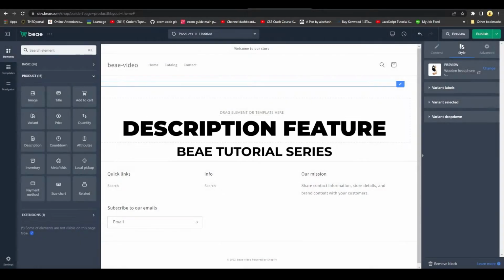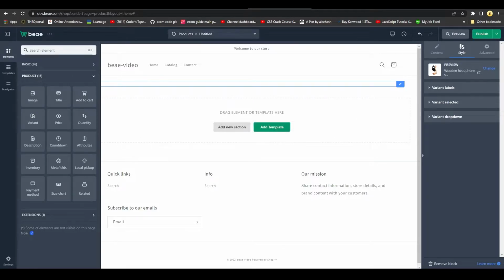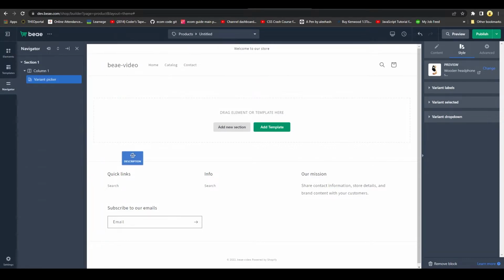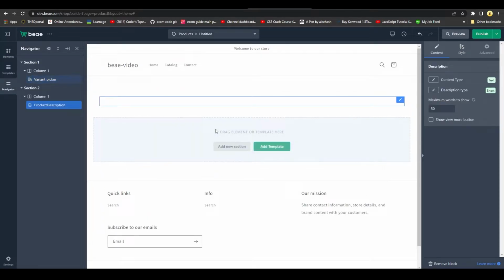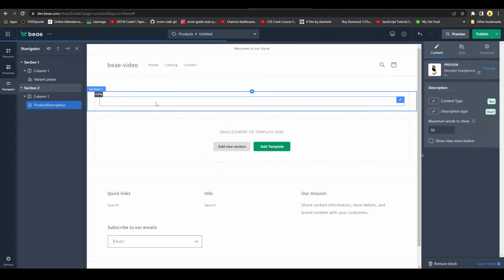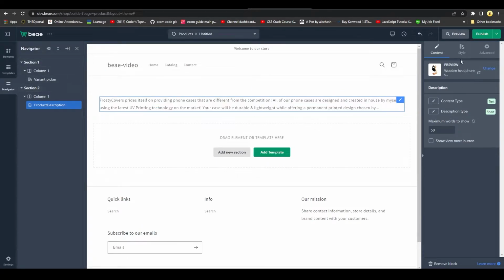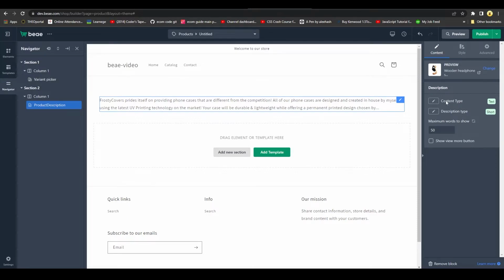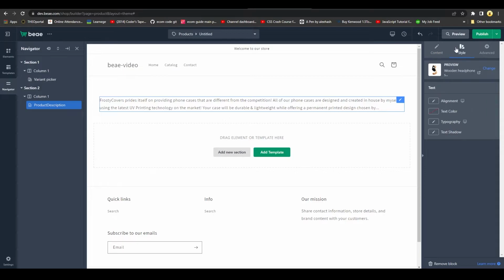How To Create A Description In The Best Shopify Page Builder | Shopify Tutorial Guide 2022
In this video, We've all had a situation where our design needs a little help so we can focus on the rest of the site. The Beae Shopify page builder's built-in paragraph text editor makes it easy to create and edit descriptions right inside the page builder. With the editor, you can adjust font size, color, and spacing to match your site's style.

Beae is the best Shopify page builder, and it has plenty of features to build a beautiful ecommerce website. See how easy it is to use Beae in this video!